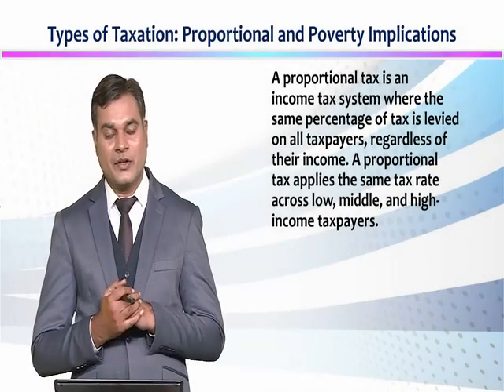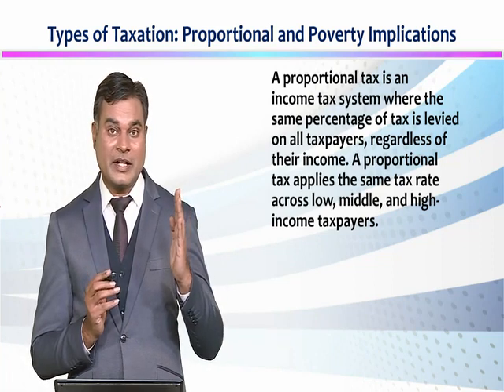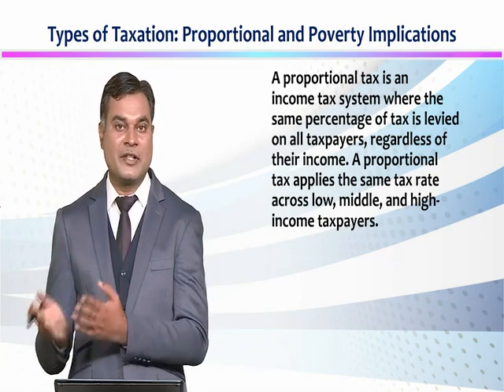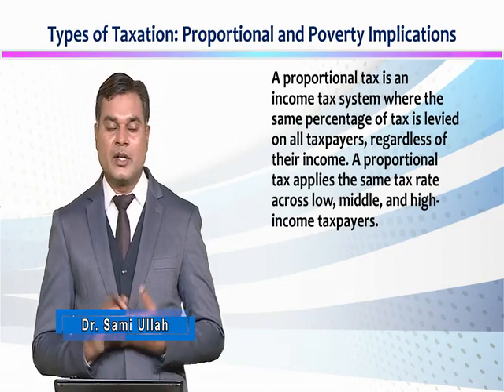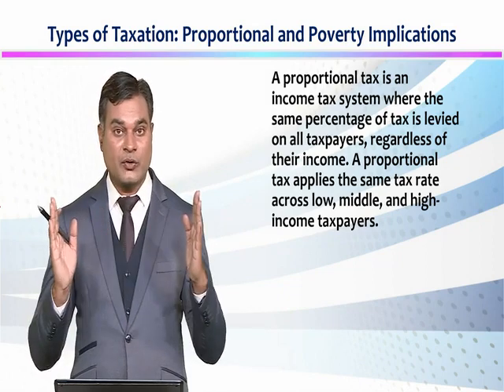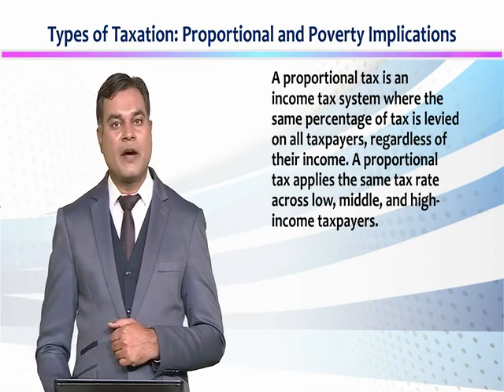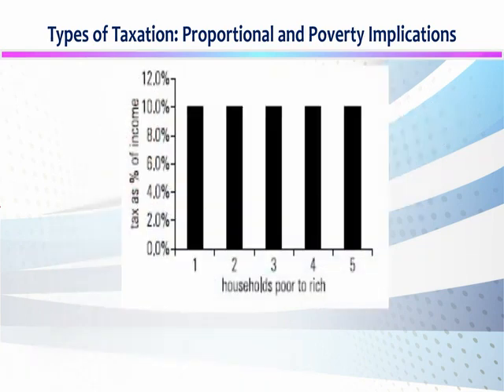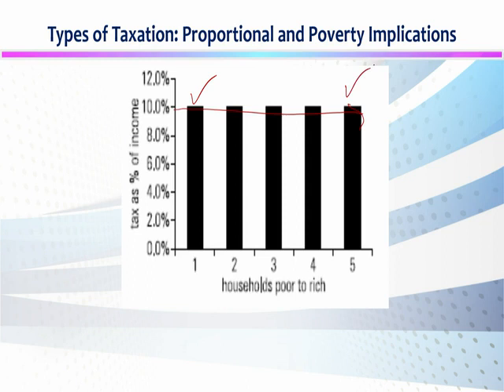ECO615_Topic280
ECO615 - Poverty and Income Distribution
Dr. Sami Ullah